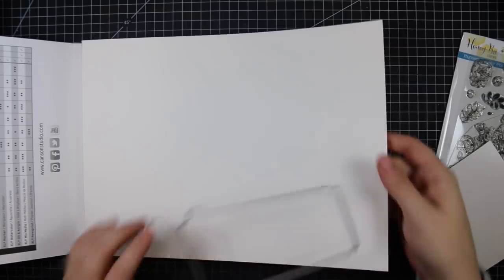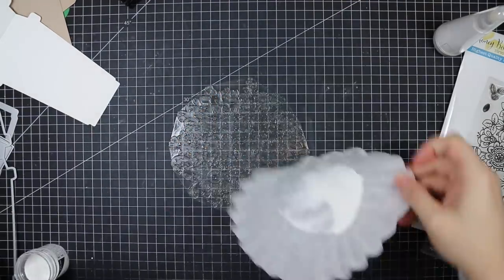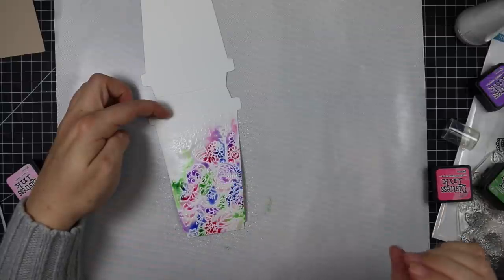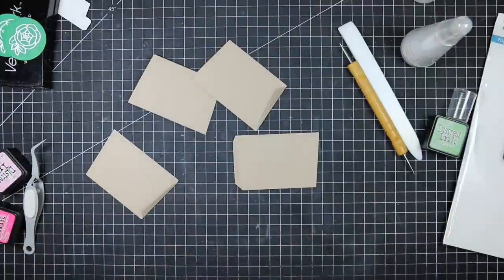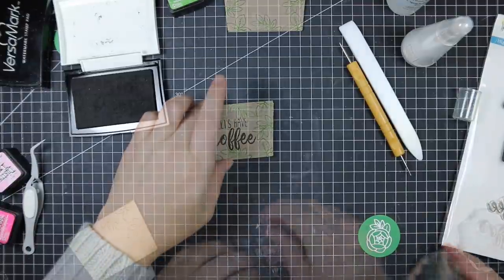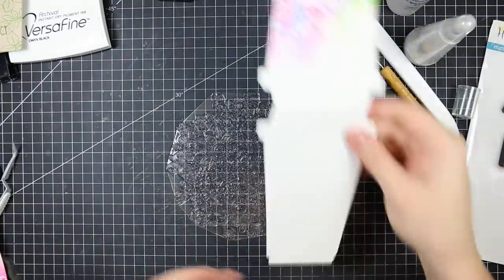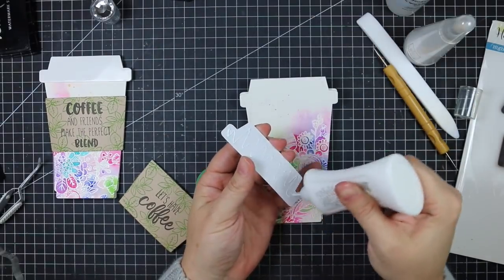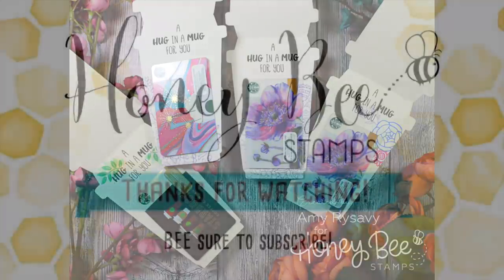Watercolor Coffee Cup Cards with Amy Rysavy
• Prep Series Cutting Boards

• Ultra High Gloss White Cardstock